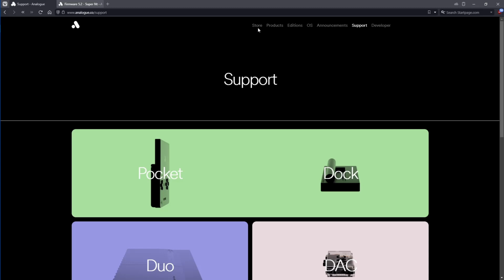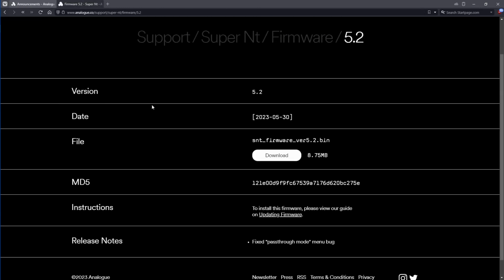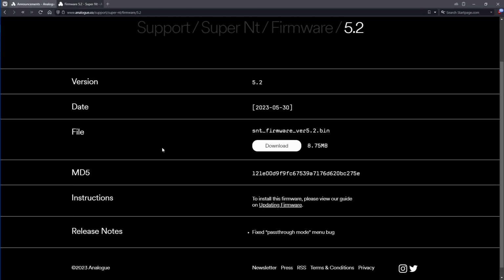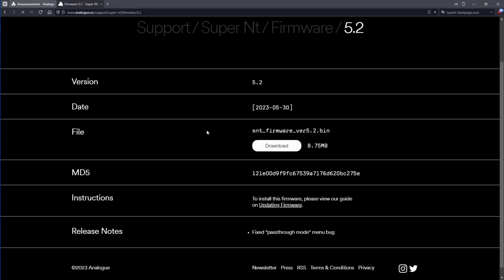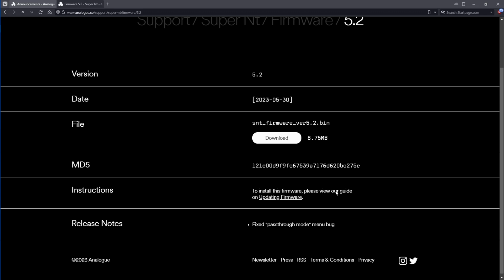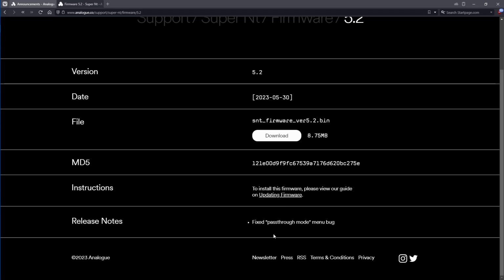Analogue Super NT Firmware 5.2 Released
Analogue quietly released a new firmware for the Super NT. The new version of the firmware is 5.2. The release notes are very small.